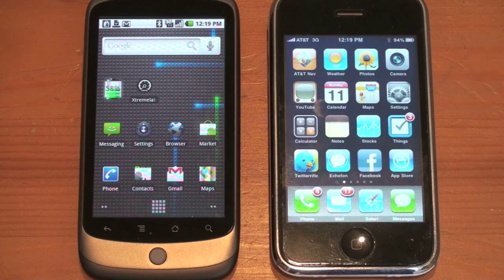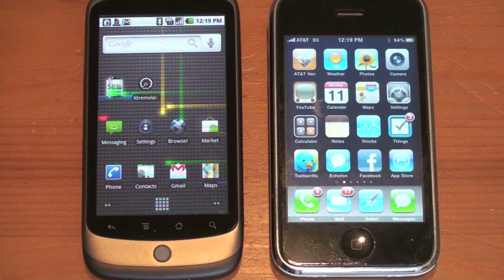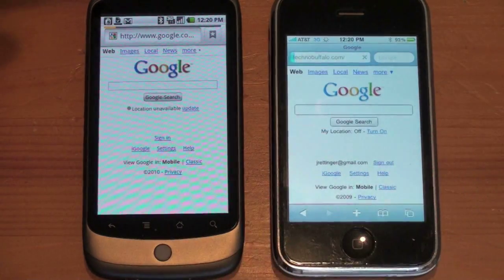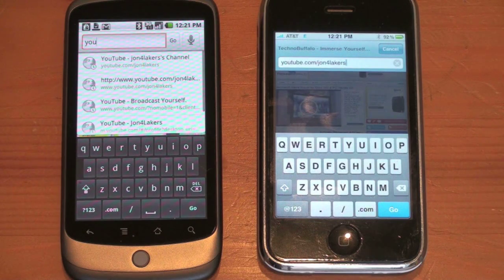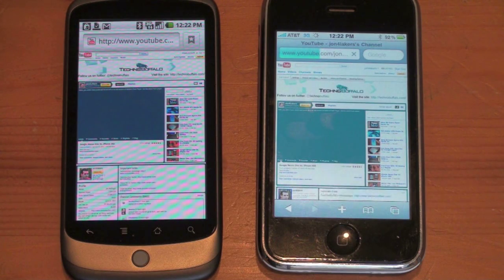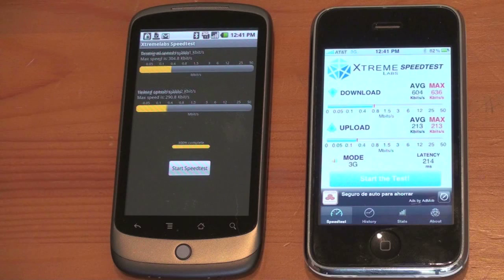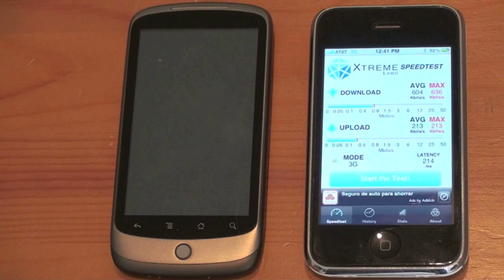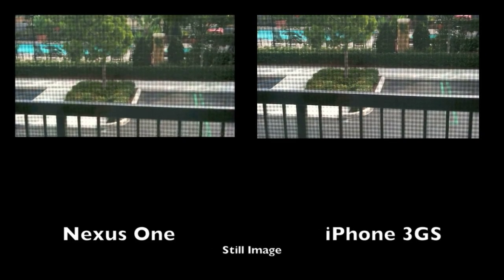Nexus One Vs. iPhone 3GS: Network Speed & Camera Quality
In this round of the Nexus One Vs. iPhone 3GS we cover network speed and camera quality. .